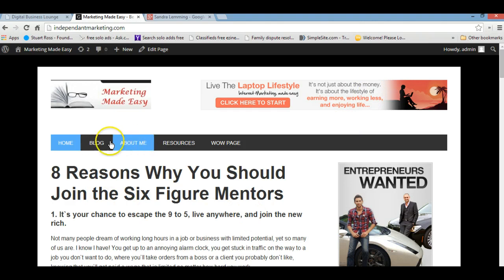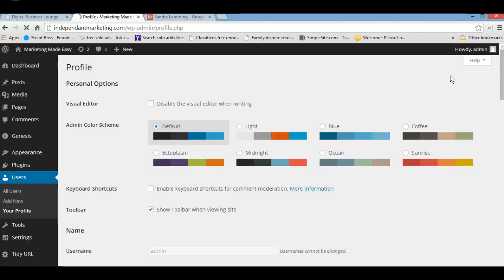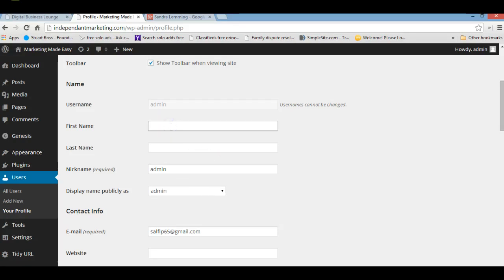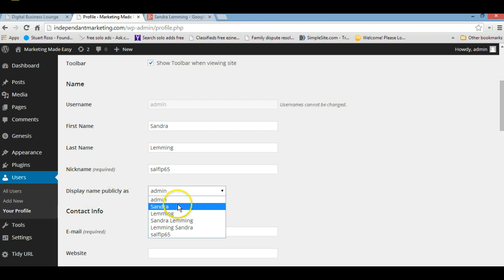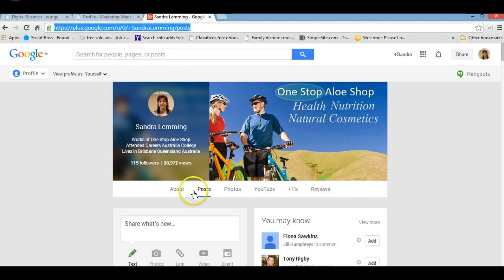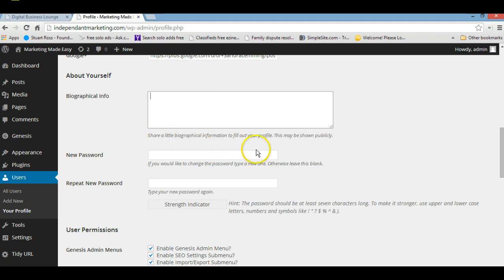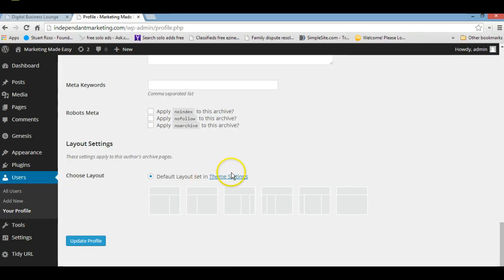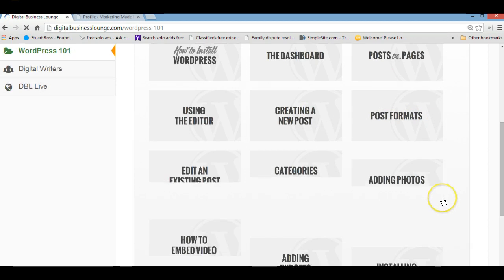Inside Digital Business Lounge as a SFM member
Taking you inside the Digital Business Lounge as an SFM members and just showing you some basic tips and navigating around your Digital Business Lounge. first we show you how simple it is to change your dashboard colour scheme and walk you through how to ad your information. Then we cover some more basics and navigate across from your WordPress dashboard inside of the Digital Business Lounge to the WordPress 101 tutorial videos. We do this all as a Six Figure Mentor member using the l SFM Authority site provided to SFM members